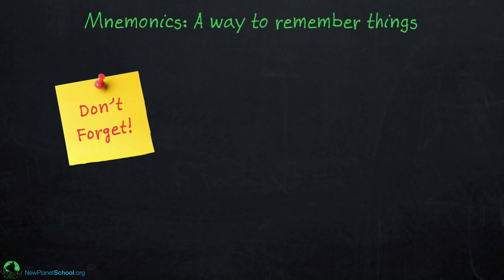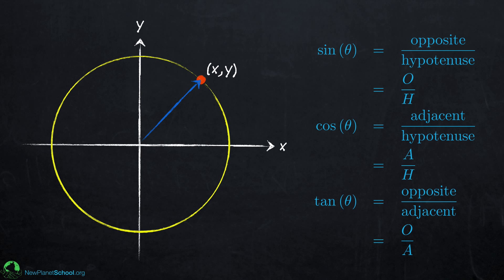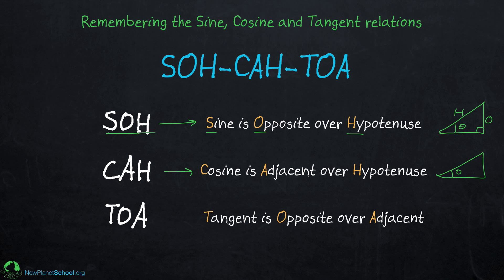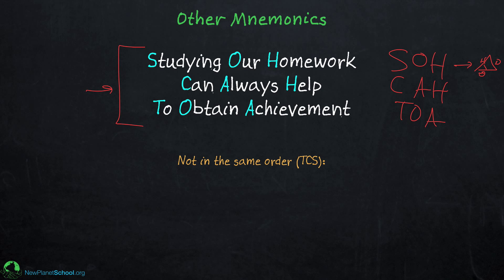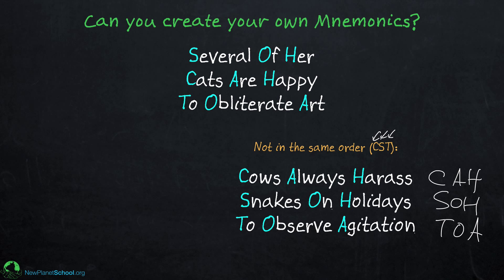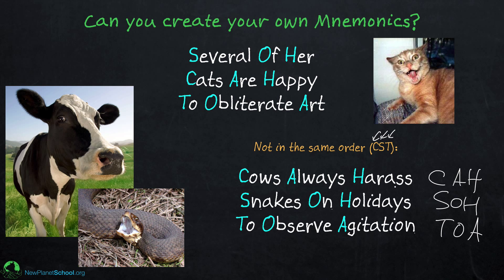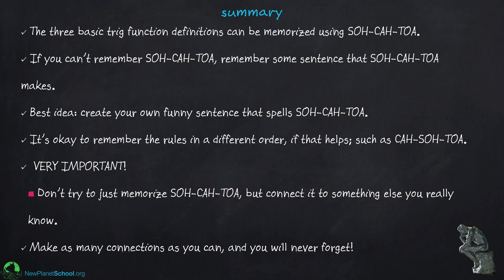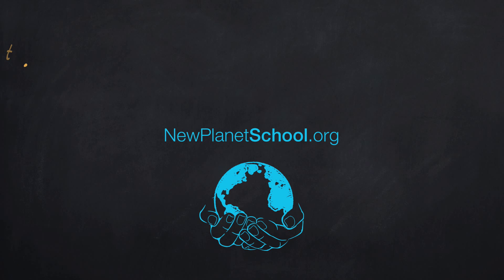Trigonometry: SOH-CAH-TOA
SOH-CAH-TOA is a simple mnemonic for memorizing the three basic (sine, cosine and tangent) trigonometric rules that connect angles to sides in a right triangle. This video gives a brief review of the trigonometric rules and provides several ideas that you can use to memorize these rules.